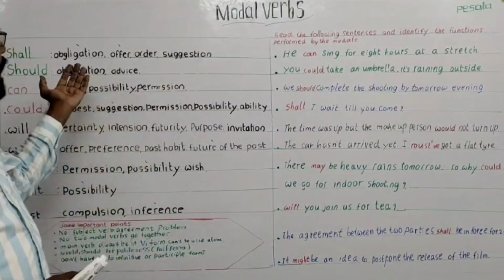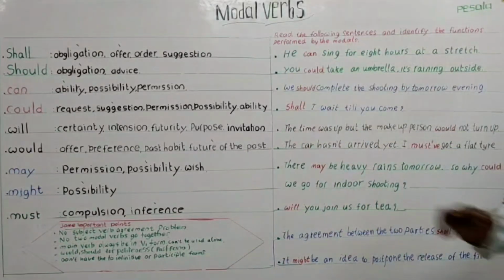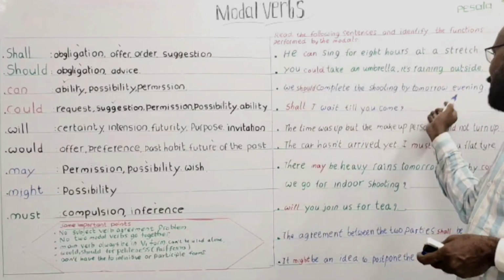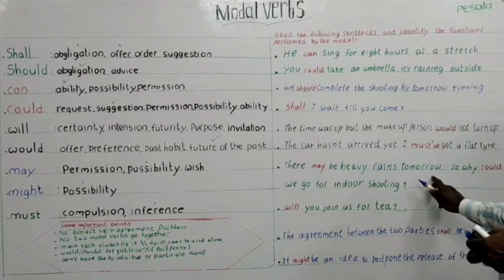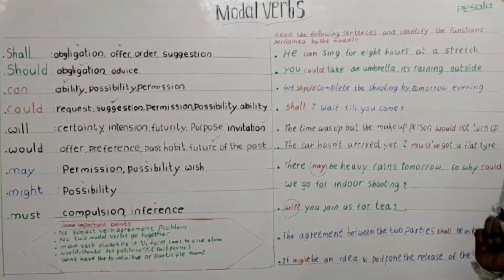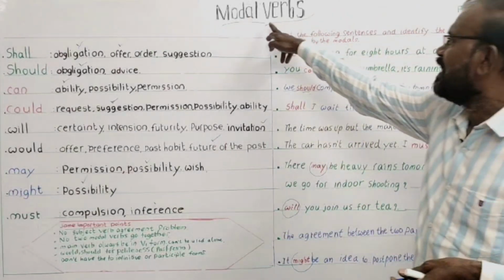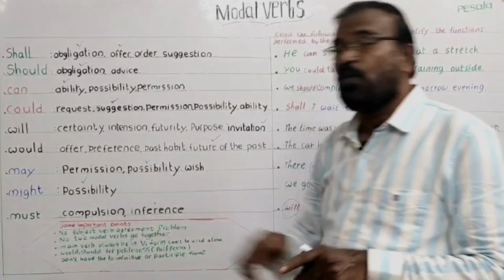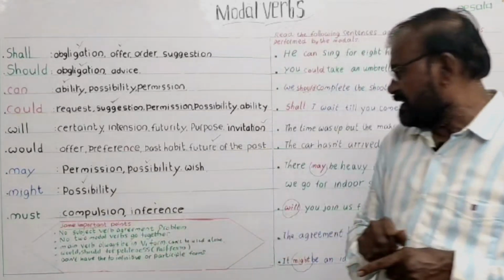Learn the Secrets of Modal Verbs and Speak Like a Pro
🚀 Unlock the secret language superpower with my latest video on Modal Verbs! 🎓 Dive into the world of linguistic finesse as we unravel the nuances of these dynamic verbs. From expressing possibilities to conveying necessity, join me on a language adventure that will elevate your communication skills. 🗣️💬

In this tutorial, we'll break down each modal verb, explore real-life examples, and equip you with practical tips to seamlessly integrate them into your conversations. Whether you're a language enthusiast or just looking to level up your English game, this video is your ticket to mastering modal verbs like a pro.

🔍 What's covered:
- Clear explanations of each modal verb (can, could, may, might, shall, should, will, would, must)
- Real-world examples to illustrate usage
- Tips for using modal verbs effectively
- Common mistakes to avoid
- Practical exercises to reinforce learning

🚀 Ready to transform your language skills? Hit play now and let's embark on this linguistic journey together! Let's empower our words and conquer the world of communication! 🌐🗣️ ModalVerbs LanguageMastery CommunicationSkills LearnEnglish 📚✨